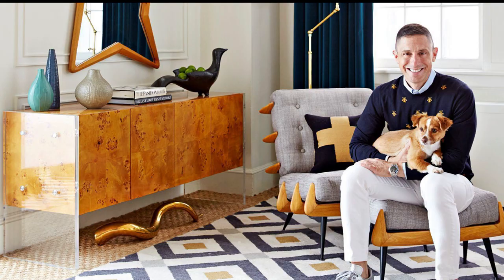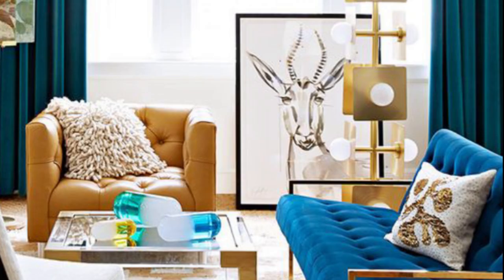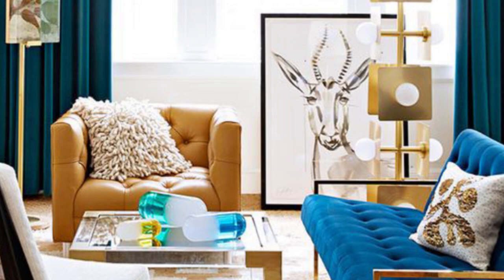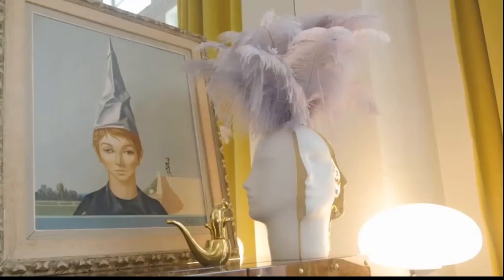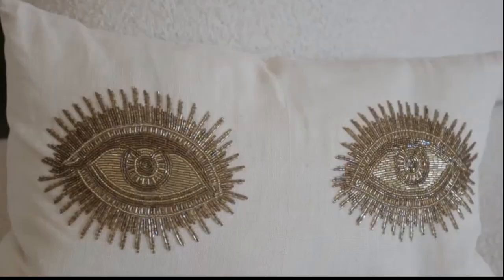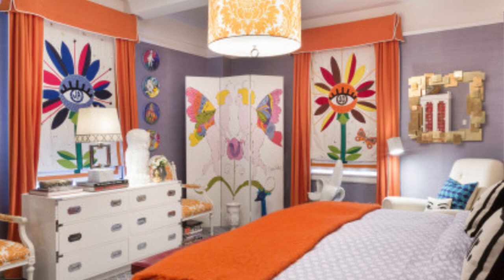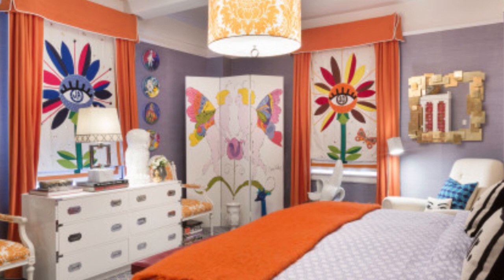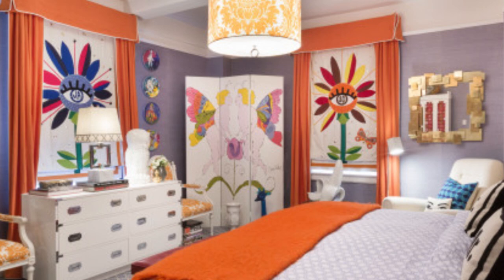Jonathan Adler is an American potter, interior decorator.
Adler opened his first store in SoHo, Manhattan in 1998 and today his designs are sold in 30 stores and over 1,000 retailers.

Jonathan Adler Sorrento Rectangle Trinket Tray, Blue

Modern Sputnik Chandelier Lighting 10 Lights with Adjustable Arms Mid-Century Brushed Nickel Pendant

Jonathan Adler - Square Tray - Op Art

Jonathan Adler Acrylic Pill (Purple)

Jonathan Adler Banana Bud Vase, Gold

Jonathan Adler Mohawk Lollipop Holder, White

Evil Eye Area Rugs 2’x3’ Non-Slip Tribal Style Small Throw Rugs Super Soft Velvet Creative Accent Distressed Floor Carpet for Door Mat Entryway Bedroom Decor